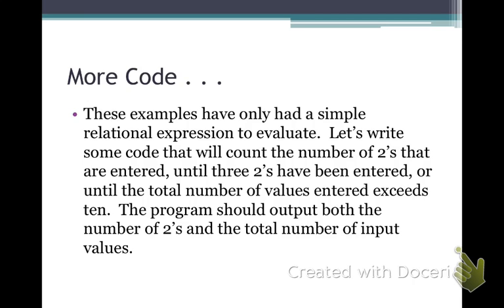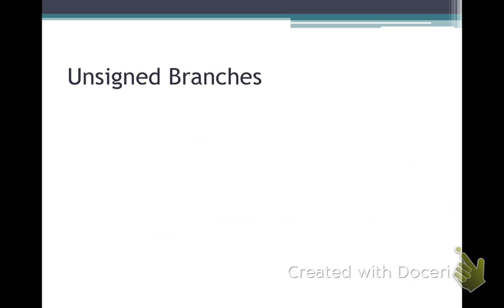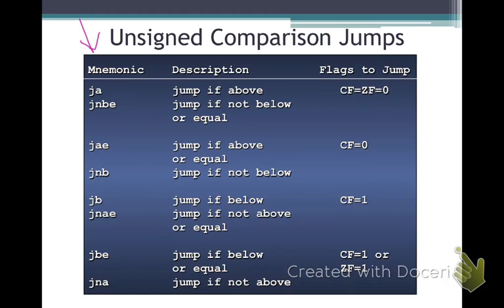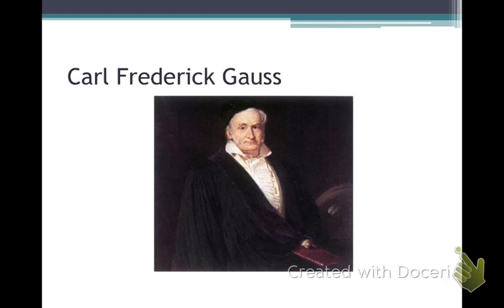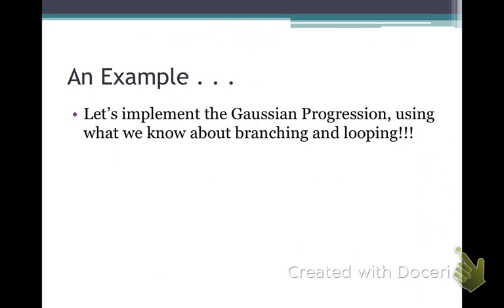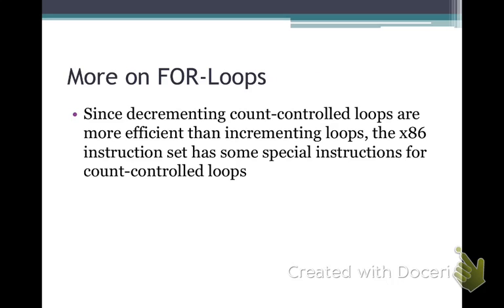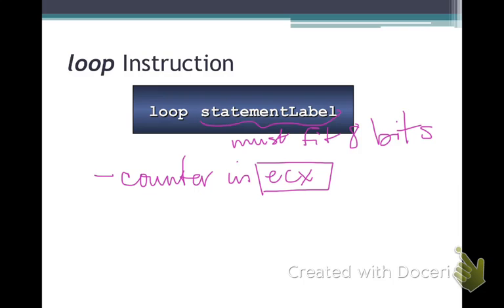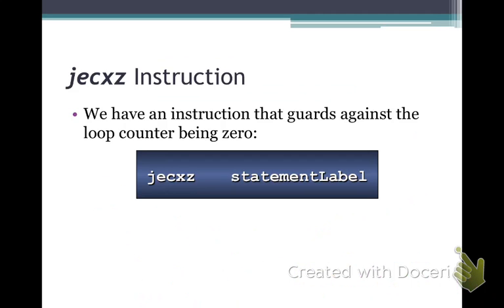Ch5: Branching &Looping, 3/4